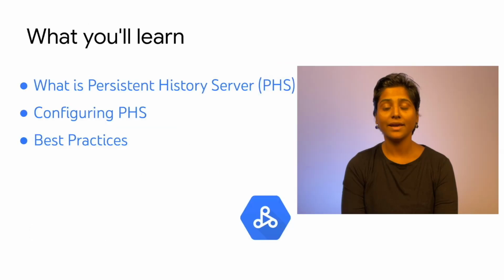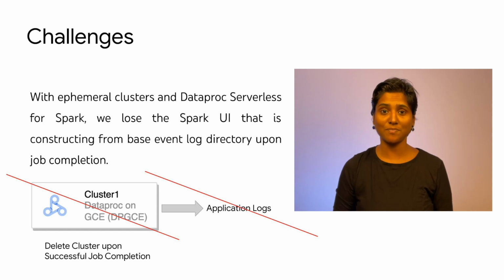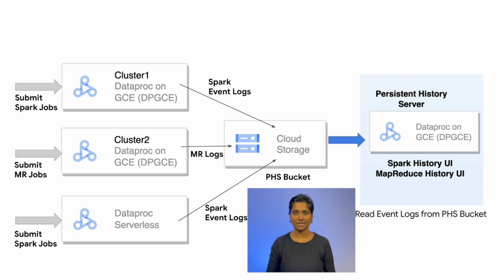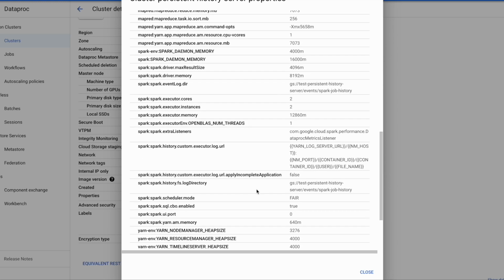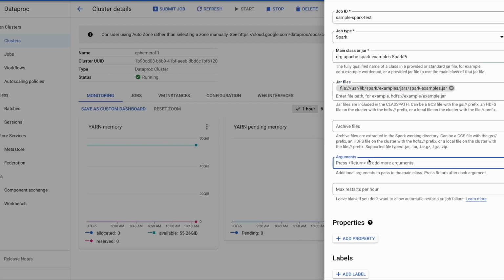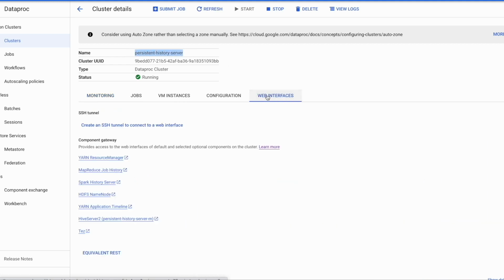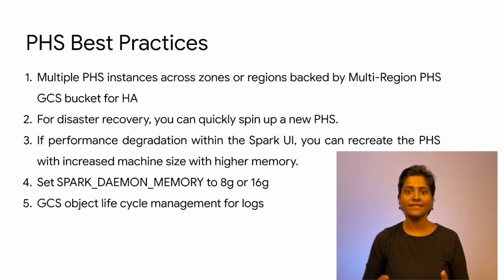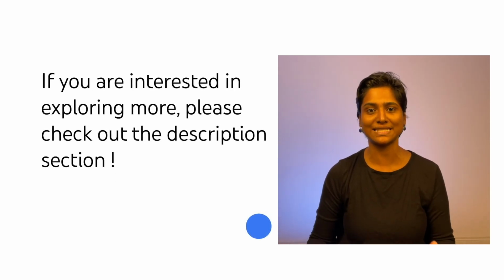Dataproc Persistent History Server: Up & Running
The challenge with ephemeral clusters and Dataproc Serverless for Spark is that you will lose the application logs when the cluster machines are deleted after the job. Persistent History Server (PHS) enables access to the completed Hadoop and Spark application details for the jobs executed on different ephemeral clusters or serverless Spark. It can list running and completed applications. These are important for troubleshooting and exploring.

Check out this video to understand more about Persistent History Server!